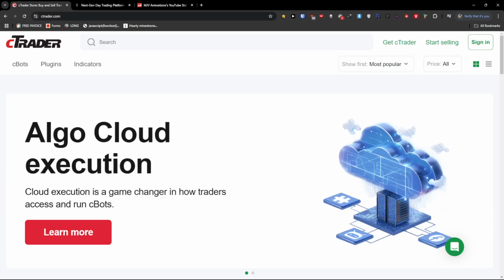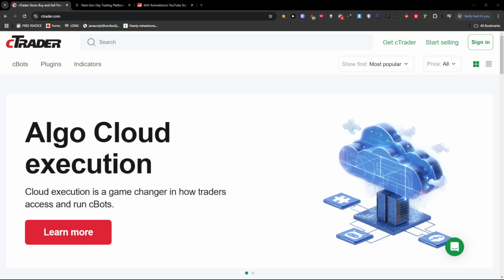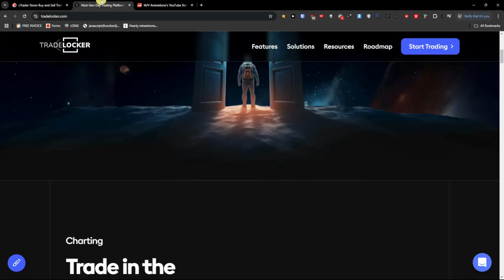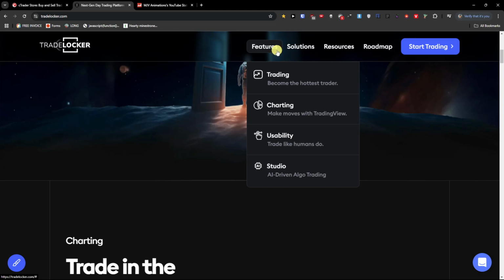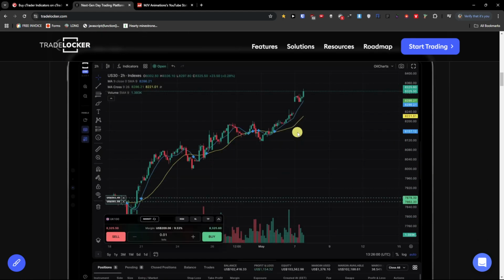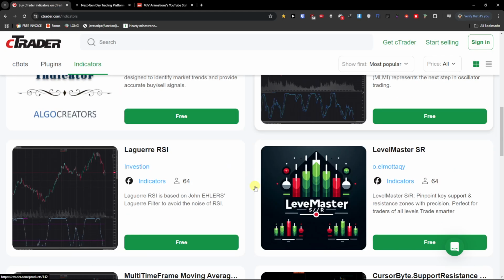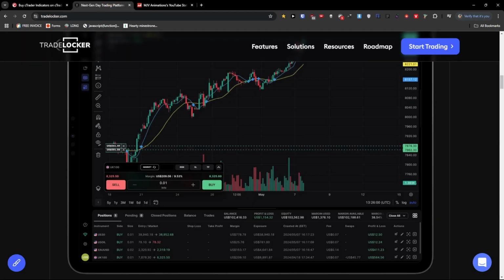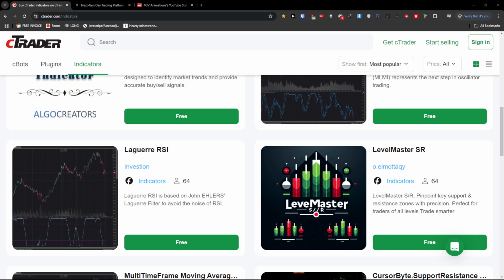Ctrader vs Tradelocker - Which One Is Better?